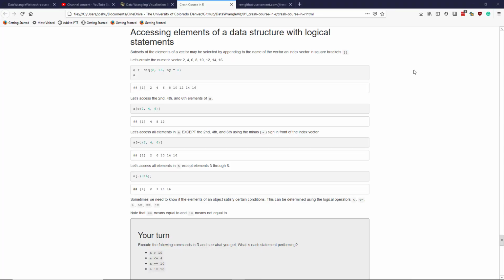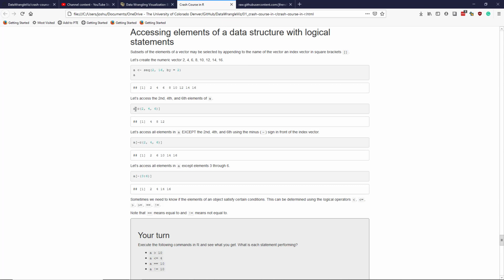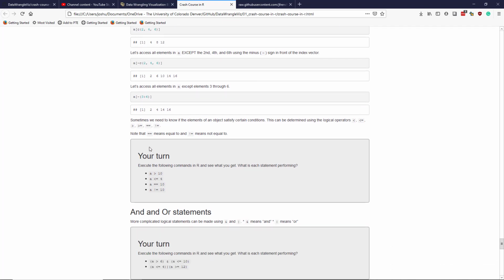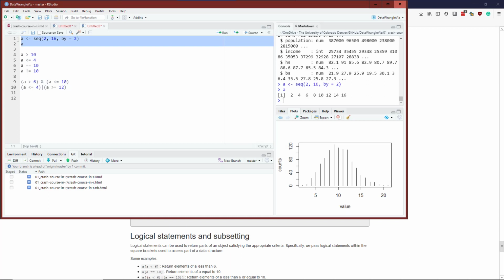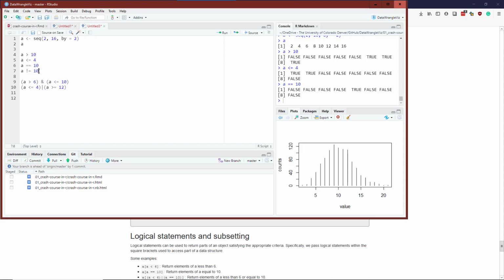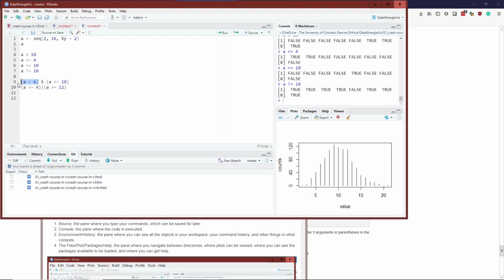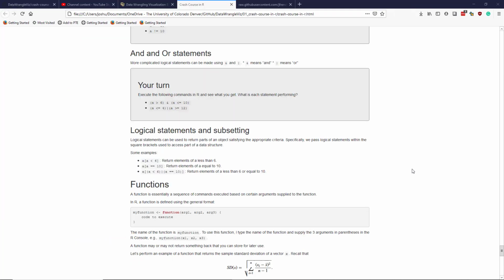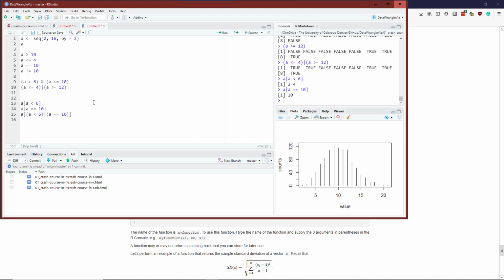Logical statements in R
How to construct complicated logical statements and use this to subset vectors or similar.